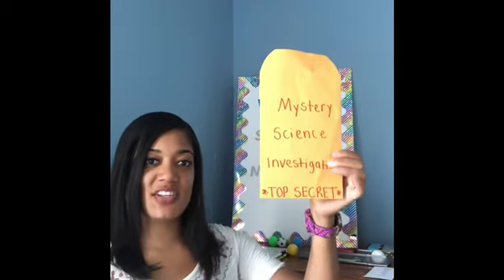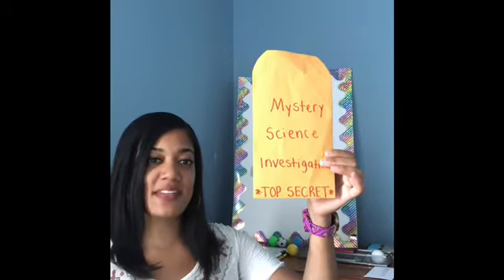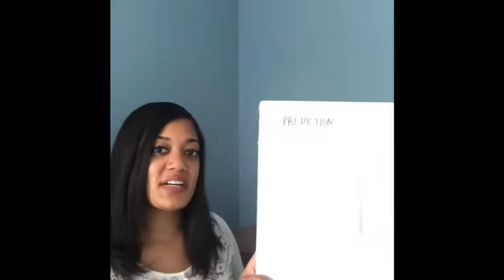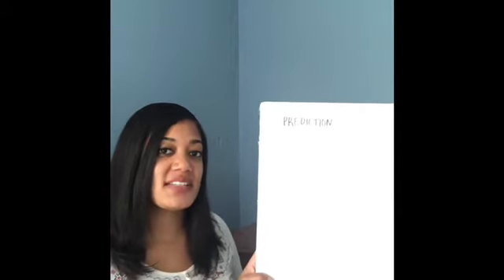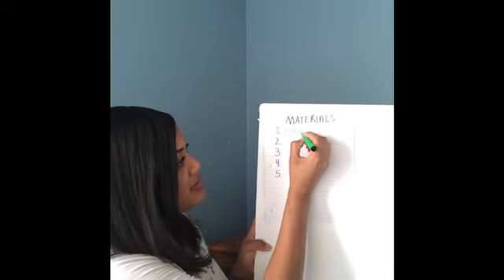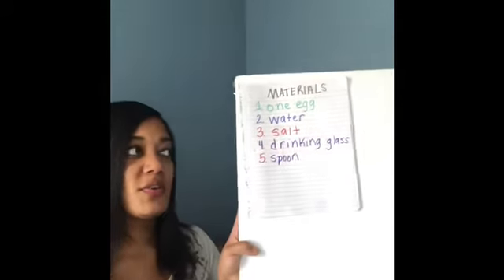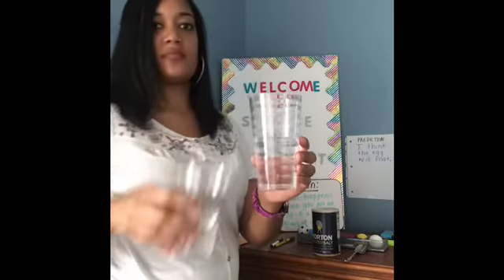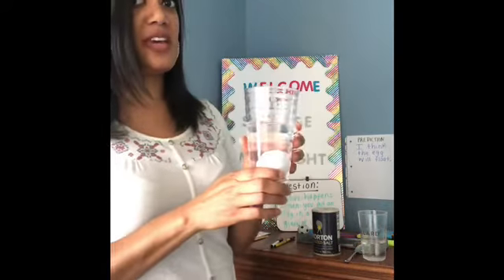4.23.20 Mystery Science Investigation